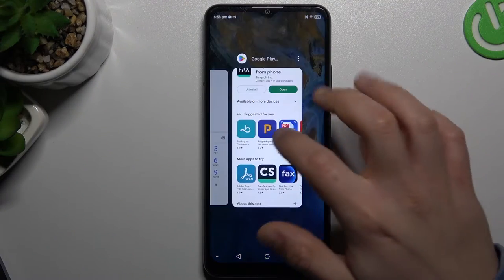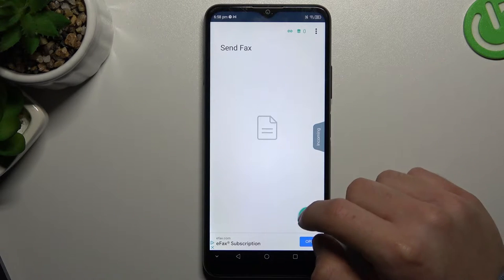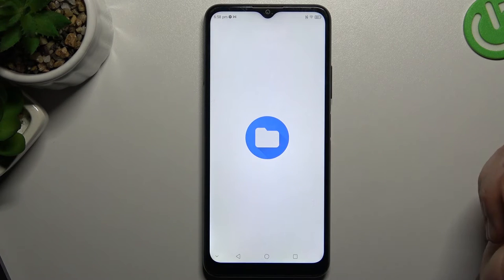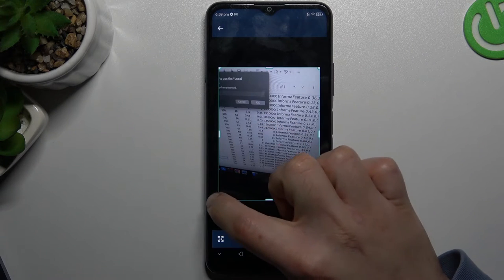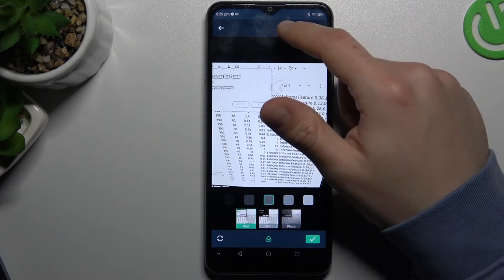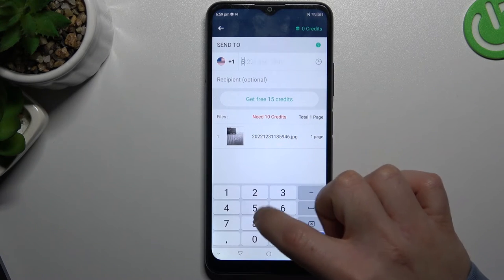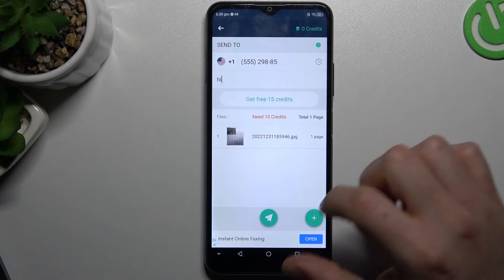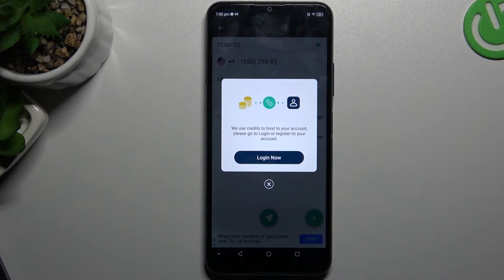How to Send Fax Messages via Android Phone | Send & Receive Fax Messages on Android System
Hi! Do you need some info? Are you wondering how you can send FAX messages in your Android smartphoneA but you’re not sure where you can find it? Check our video to send and receive fax documents without any problem! Do you want to know more about Android phone? Let's visit our YouTube channel.

How to send fax messages in Android Device?
How to receive fax message in Android Smartphone?
How to send fax note in Android System?
How to send fax documents in Android Device?